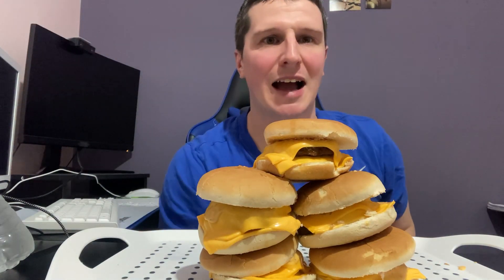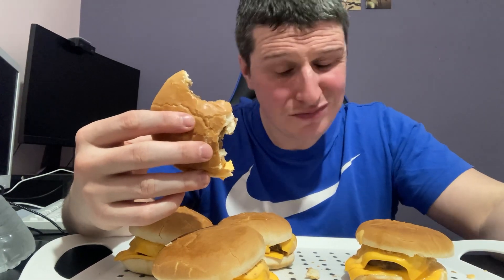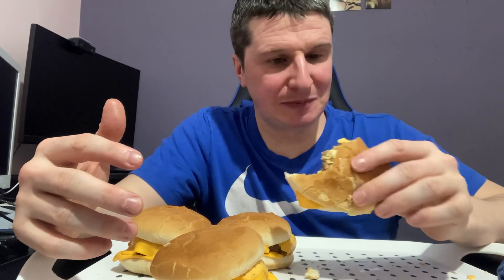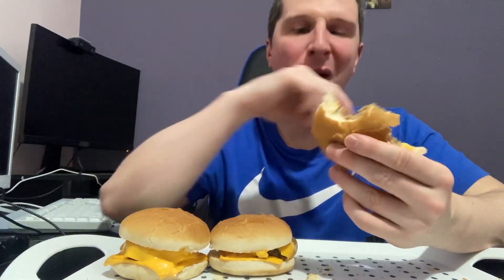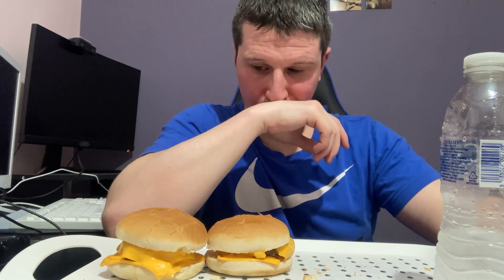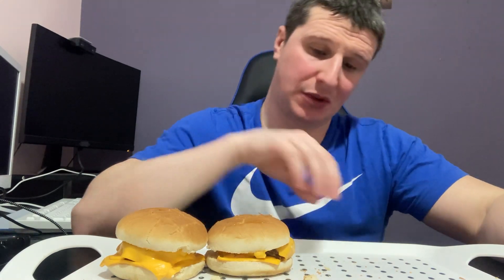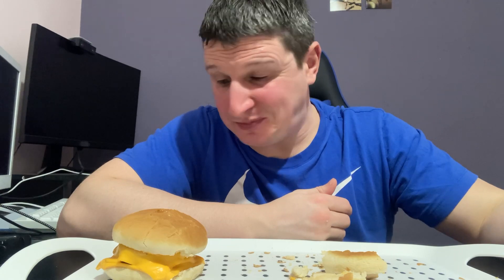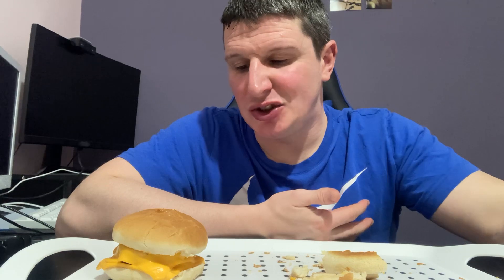Double Cheeseburger Challenge